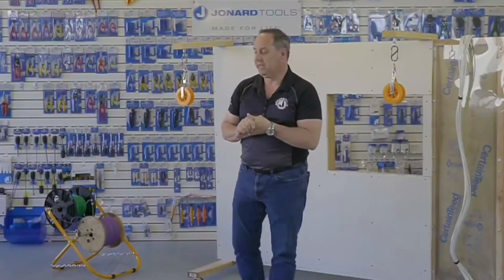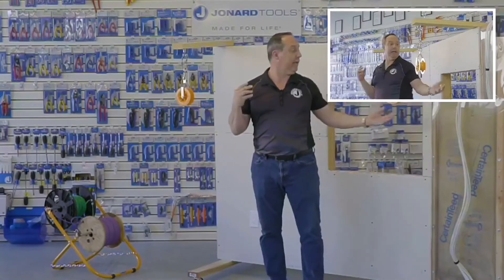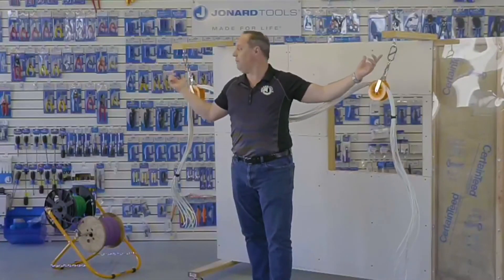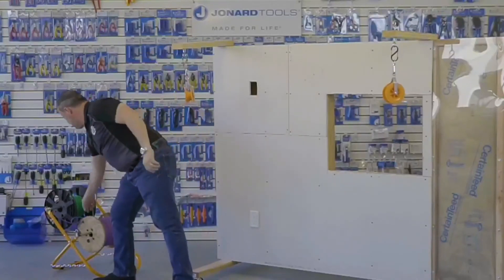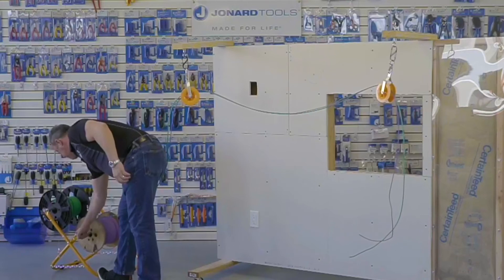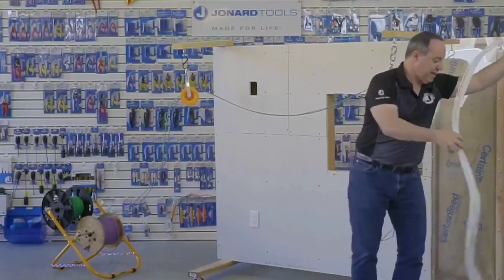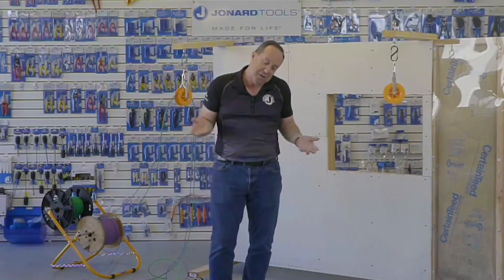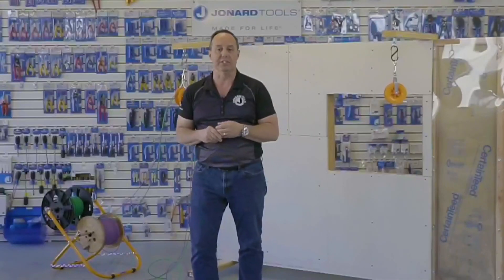Jonard Tools Live Event - Double Decker Steel Cable Caddy & Cable Pulleys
Ed Scirbona, Senior Director of Engineering at Jonard Tools, went live to demonstrate how to use our brand new Cable Pulley (CP-475) and Double Decker Cable Caddy (CC-5442) to discuss some of their key features. He also answers some questions from the live viewers.